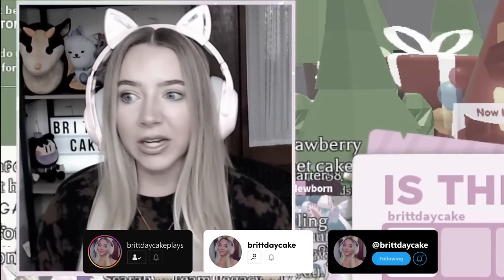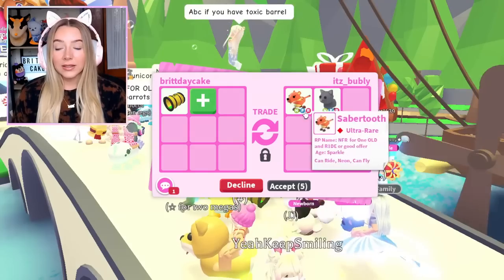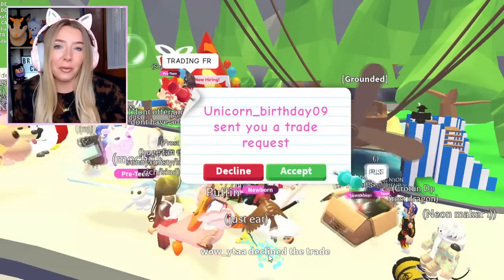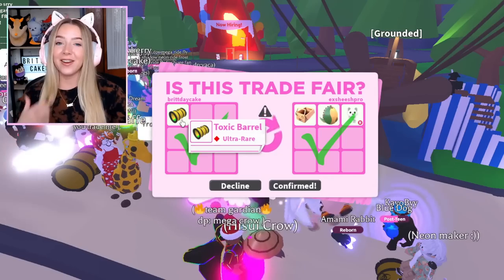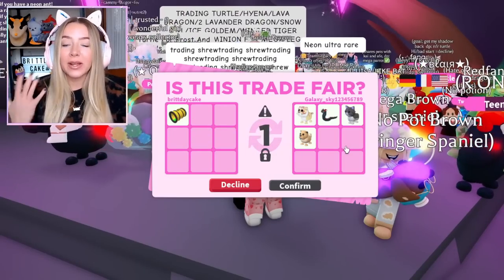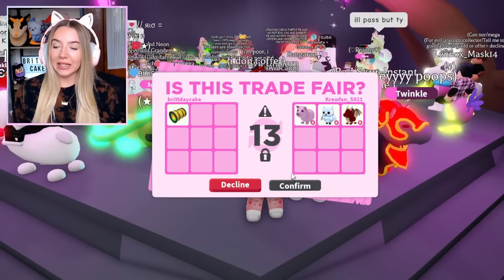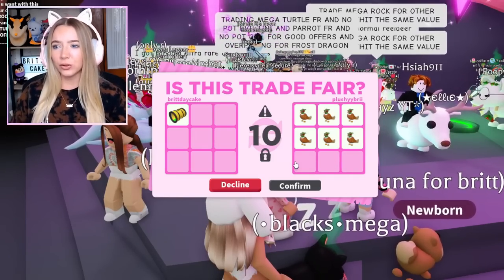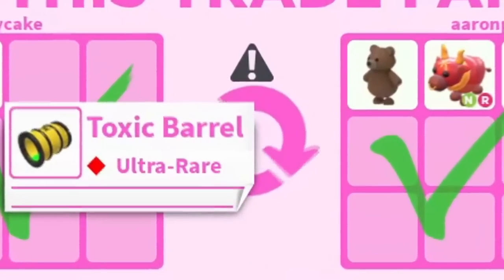Trading TOXIC BARRELS in Adopt Me!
✨LINKS✨